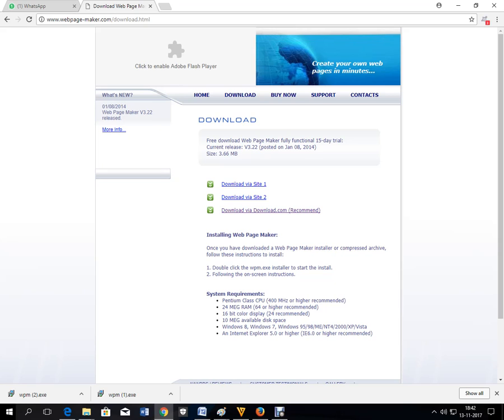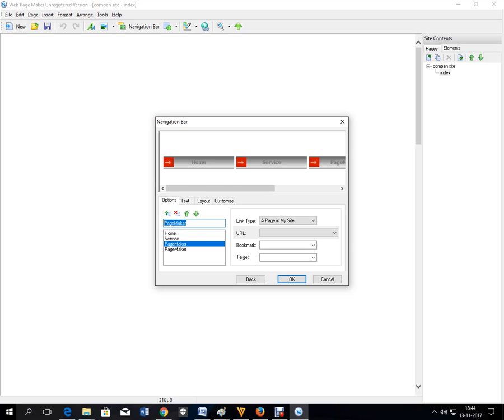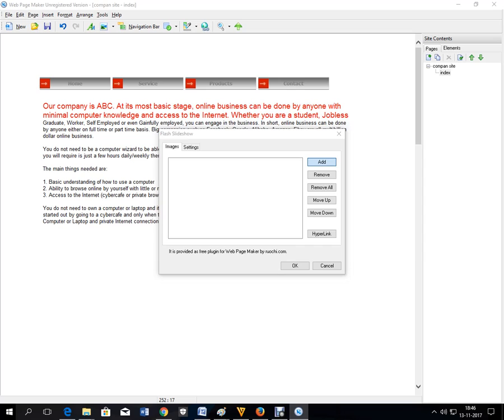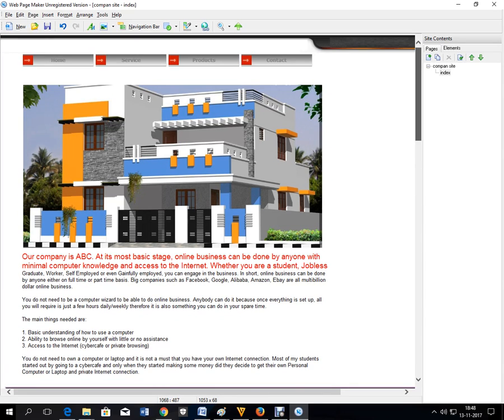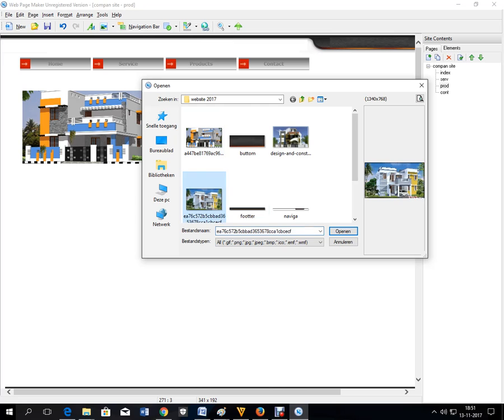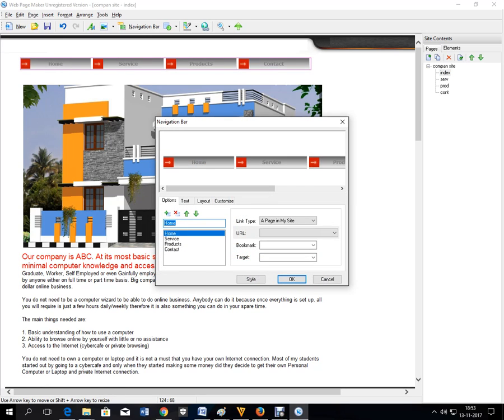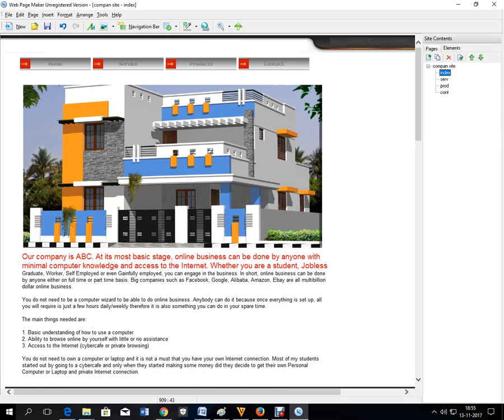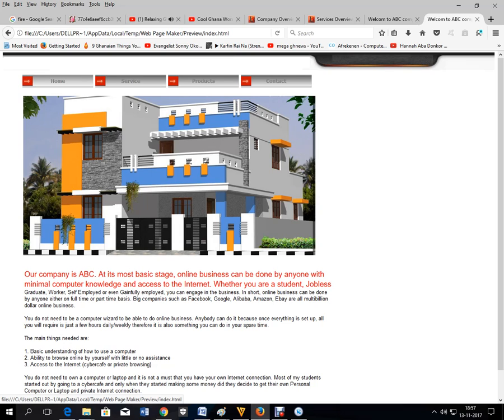Simple Way to Create a Website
Easy Tutorials on how to design a website from scratch. Practice a simple drag and drop software creation system. Link to download software.